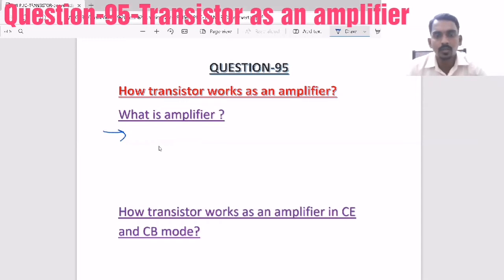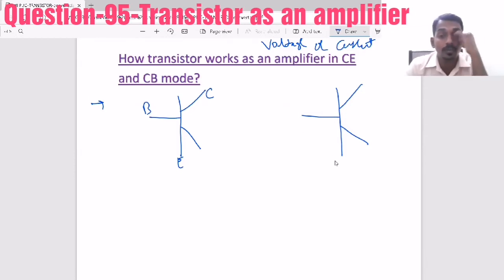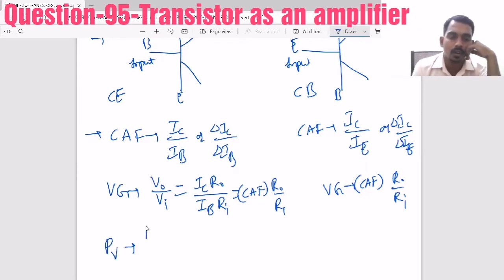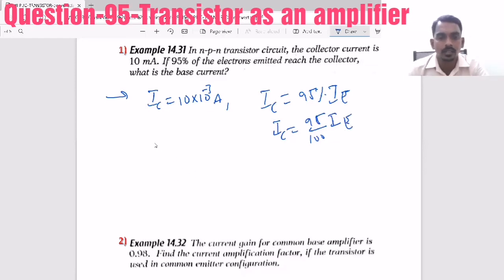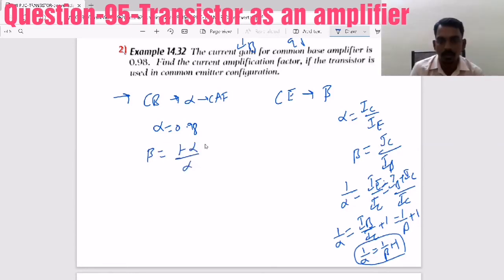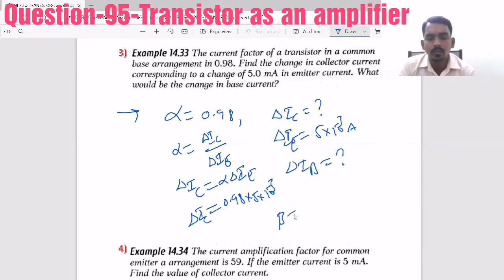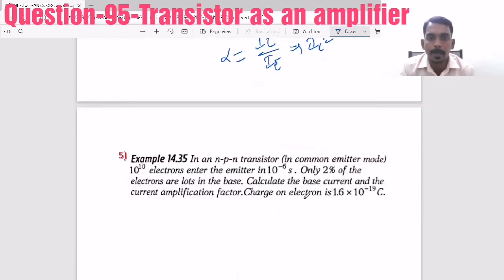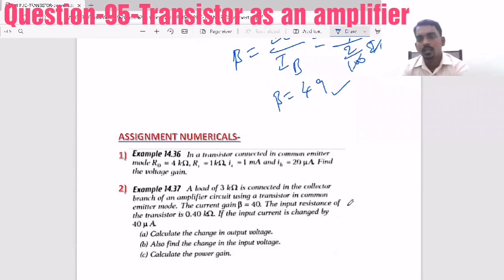Question-95-Transistor as an amplifier